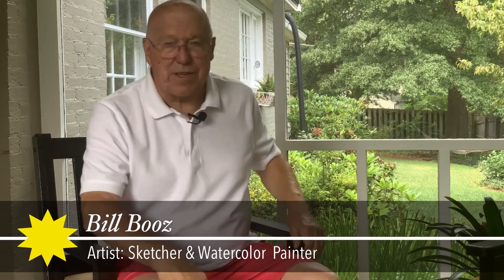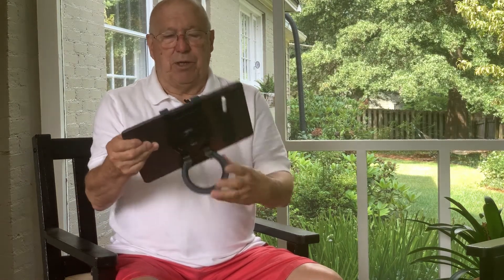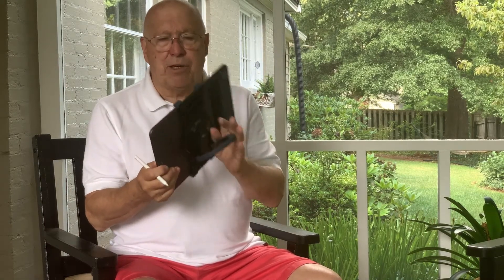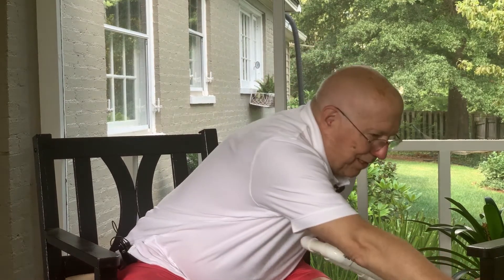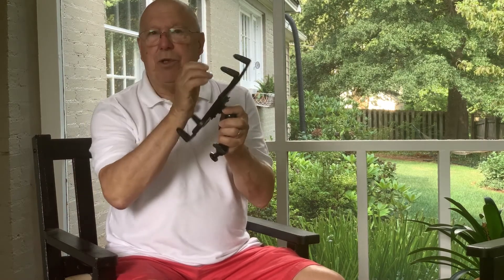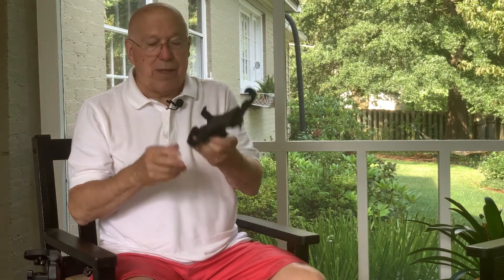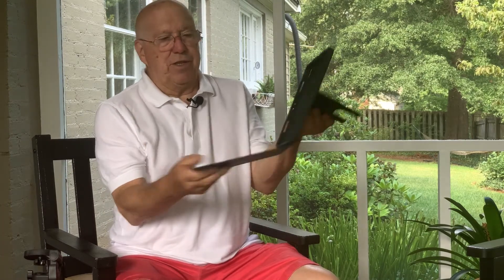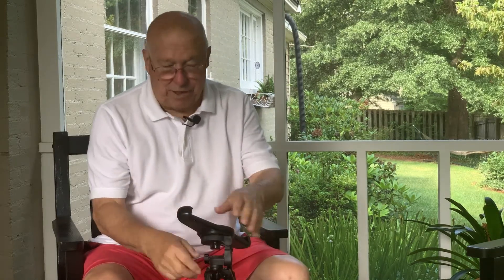My Preferred 12 9 iPad Pro Holder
The MaxSmart Grip I've been using for the past year remains my favorite holder for my 12.9 iPad Pro! I use my iPad all day long. I read the news, I browse the web, I read books, I write blog articles, and I sketch and paint on it using Procreate. For all of these uses, my MaxSmart grip is attached! It is especially useful when I sketch and paint. However, I sometimes prefer to have my iPad on a horizontal surface and if I'm out sketching and painting on location that is not always possible, so I like to attach it to a tripod. But to do that I need a way to attach my iPad to the tripod. I've tried many different tablet holders but the only one I have found to be most practical for how I want to work is the GRIFITI Nootle. It's not bulky and fits nicely into my carry bag. What I would really like is a combo of the MaxSmart Grip and the Nootle and I discuss that in this video.

Max Smart Hand Grip Code: 5003YT20

GRIFITI Nootle